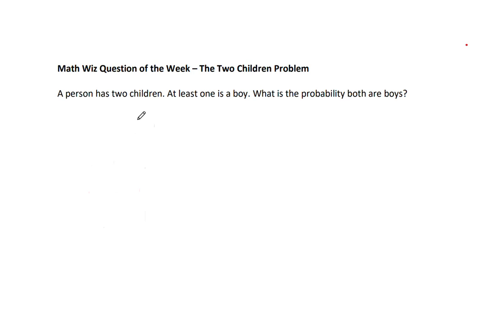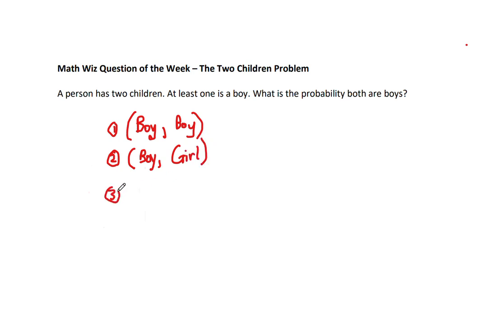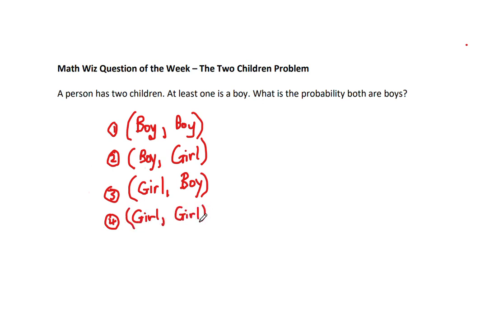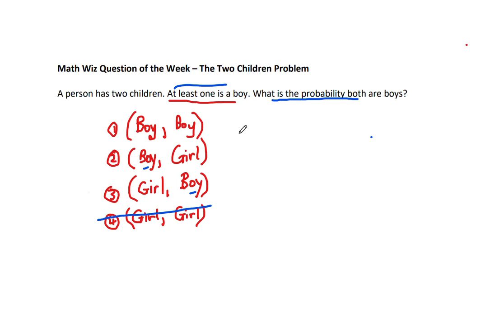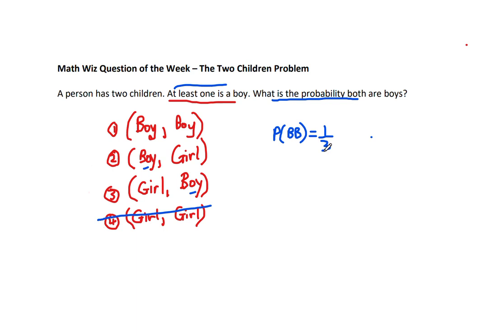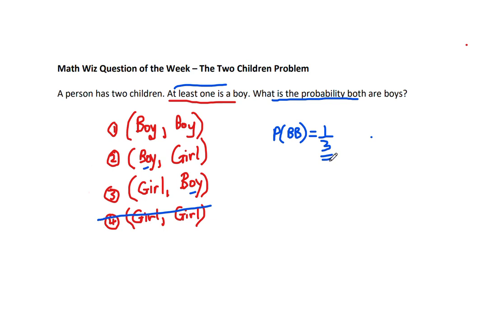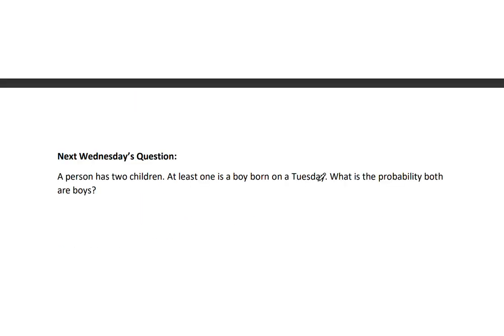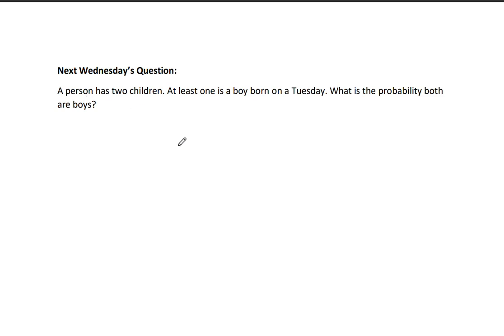Can you solve the two children problem?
This video outlines the solution for the famous two children problem.